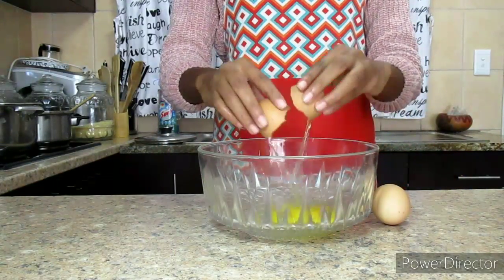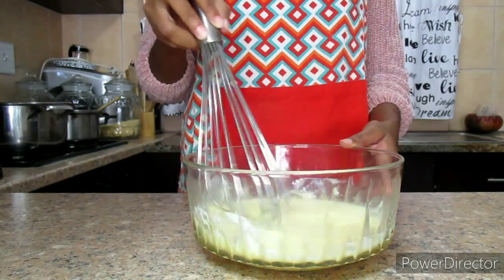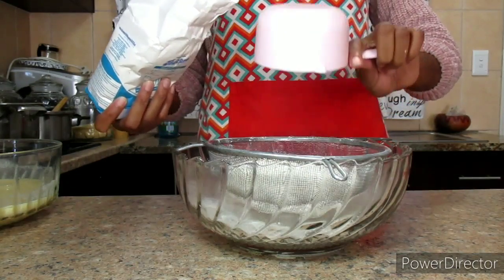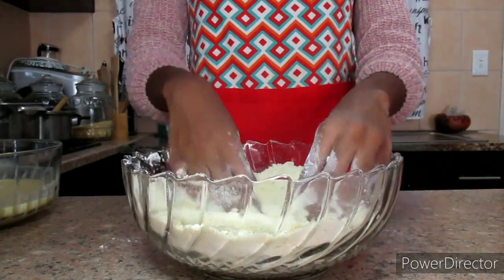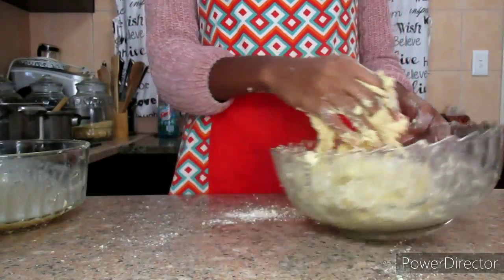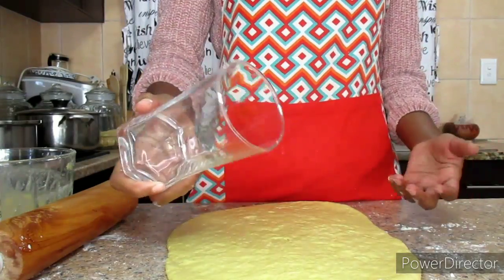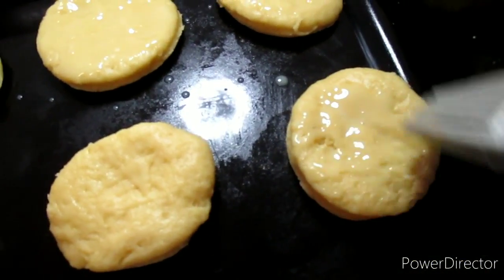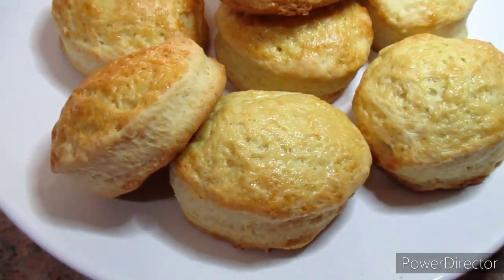Best scones recipe| Custard amasi scone| Dikuku | with self raising flour| South African scones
Hallo everyone, hope you are all doing well. Today's video is all about how to make Custard scones. These scones are very delicious and you can enjoy them with some tea or coffee.
Tell me what you think about the video in the comments below.

Ingredients
⭐2 eggs
⭐1/2 cup of cultured milk or sour milk e.g amasi , oshikandela
⭐1/2 cup of custard
⭐4 tablespoons of sugar
⭐1 teaspoon of vanilla essence( optional)
⭐2 and 1/2 cups of self raising flour
⭐125 g of margarine butter (cold and cubed)